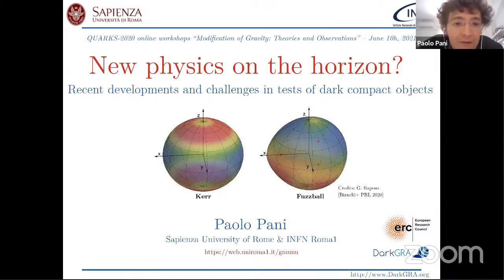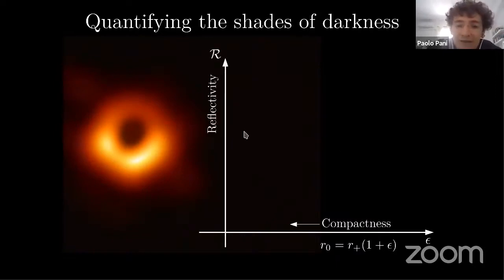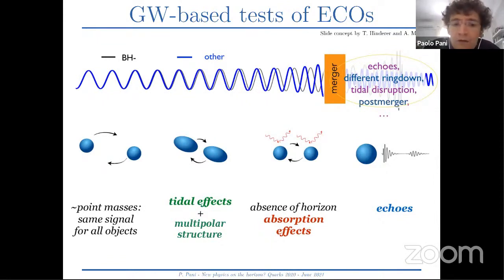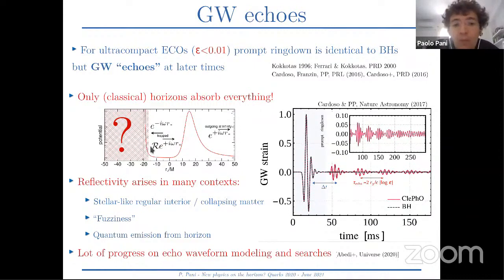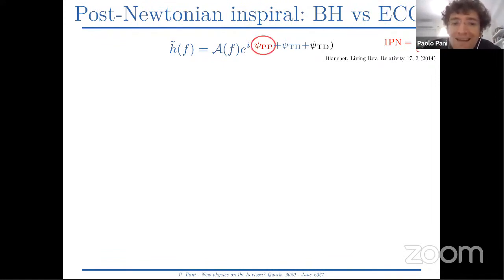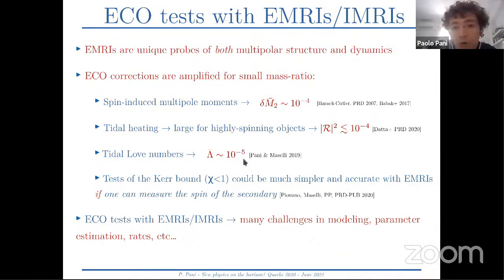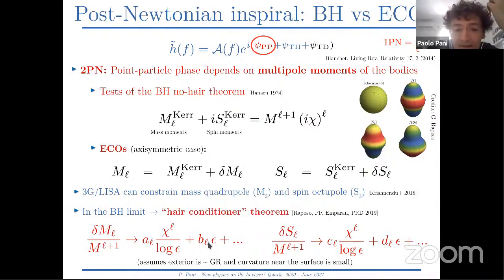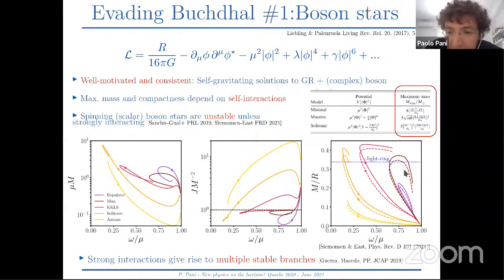New physics on the horizon? Recent developments and challenges in tests of DCO (P. Pani)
Paolo Pani (Sapienza U., Rome)
New physics on the horizon? Recent developments and challenges in tests of dark compact objects